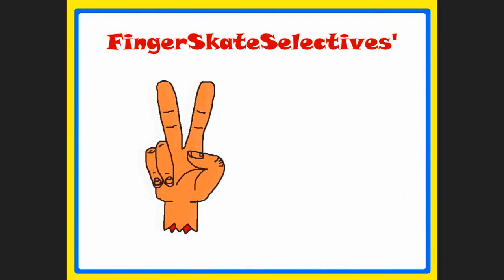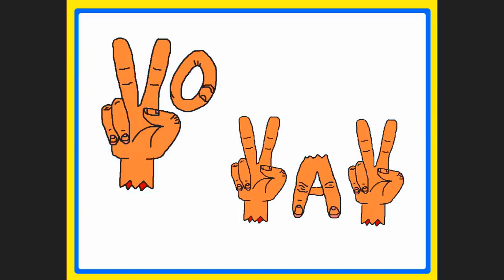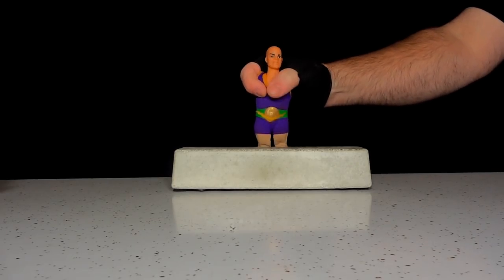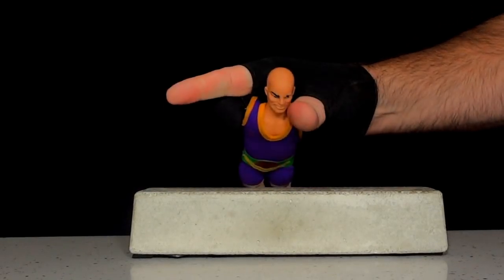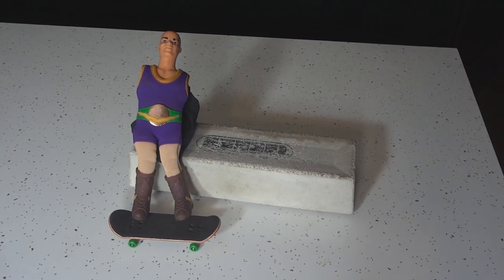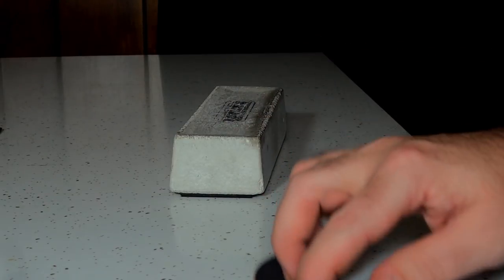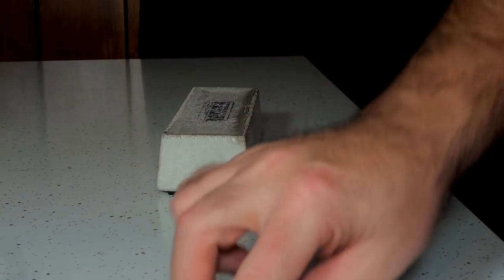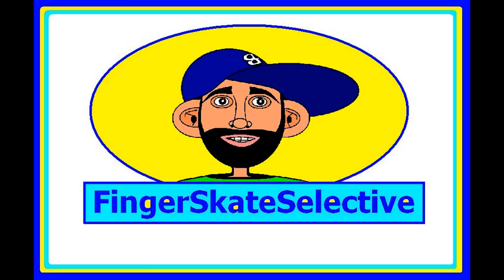FSS - Bonsei Concrete Curb - OFFICIAL MUSIC VIDEO (T.F.T. 3-19-19)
Is it TUESDAY already!? YAY.. Two Finger Tuesday!!

I was BORED and decided to make a lil' song about one of my favorite ol' obstacles... I am NOT being paid by the Bonsei Concrete Curb Company, LOL.. Its JUST FOR FUN!

Got an IDEA for the next FSS FB Product Review!?
Put it below in the Comments, and "Thumb up" any good ideas you see down there too :)

Thanks for checking out this
Weird FSS Video!!

Have an idea for an upcoming
FSS Video?? Let me know
below in the comments!!

 AND DON'T FORGET HOMIES...

I need QUESTIONS for my
next  "Ask Frankie" Video!!

VIDEOS COMING REALLY SOON!!!

(( DONT FORGET TO ASK ME A QUESTION TOO ))

YO YAY!!